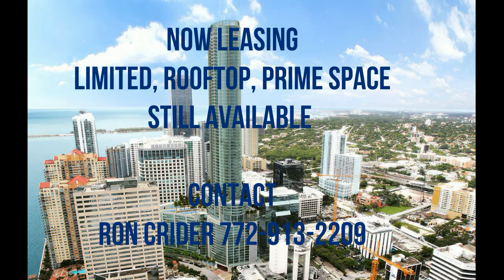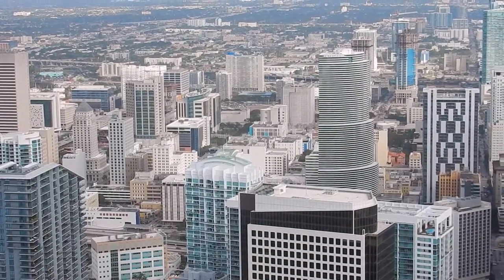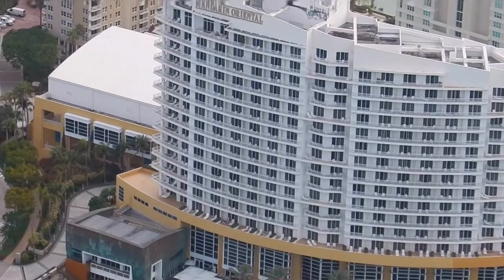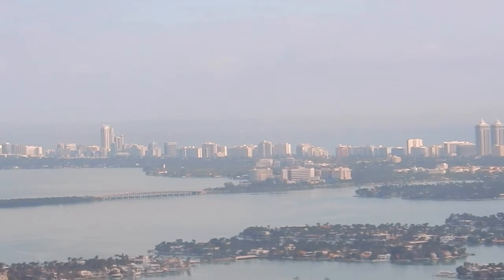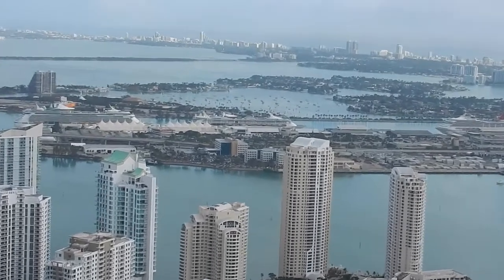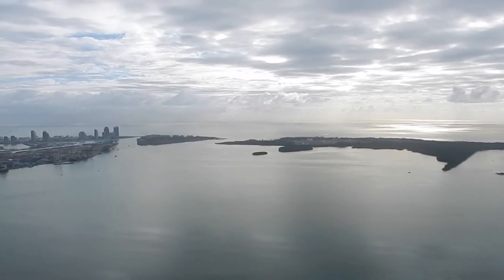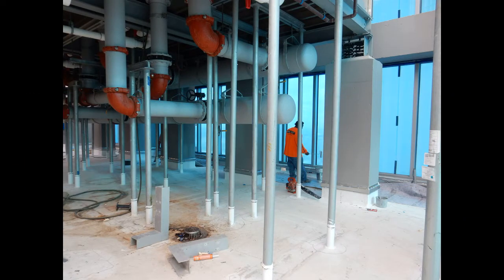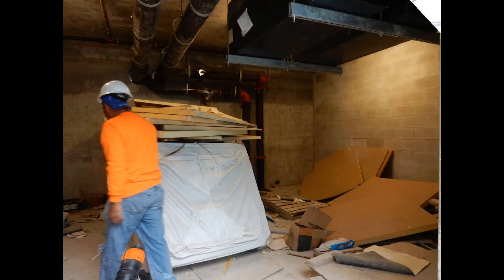Panorama Tower Miam 2 2 18 Ron Crider Tower Space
Panorama Tower Building Antenna Space on the Rooftop 868 feet above Miami. 1101 Brickell Avenue, Miami, FL 33131.  Limited space still available. Designed for Microwave, FM, TV LPFM, Communications and Point to Point antennas.